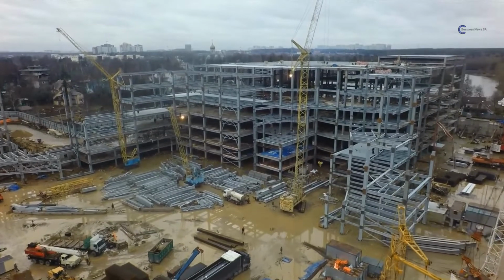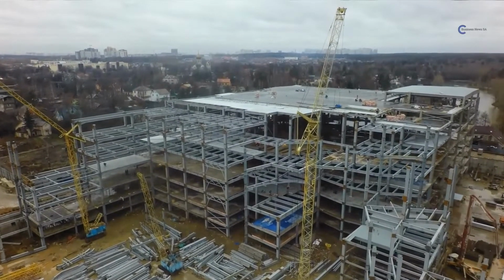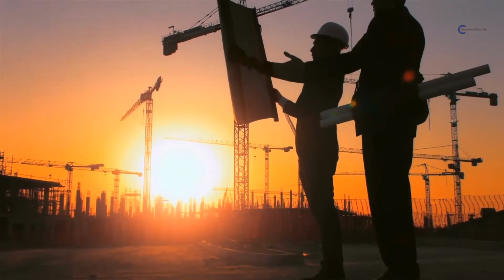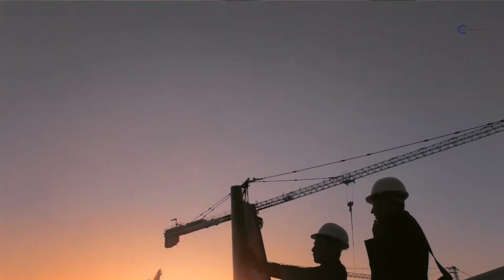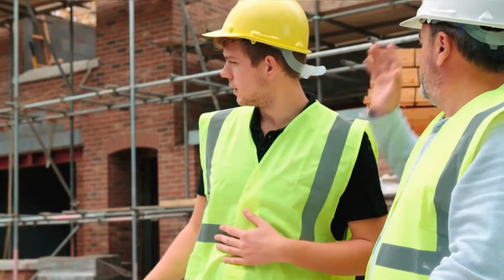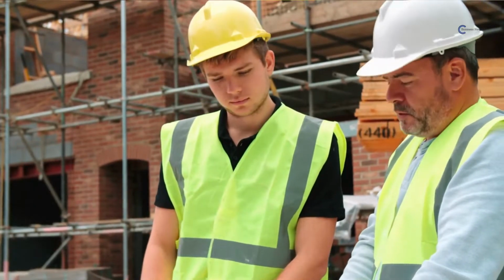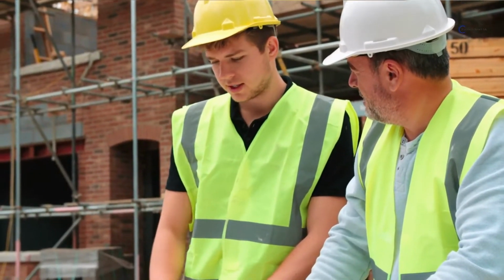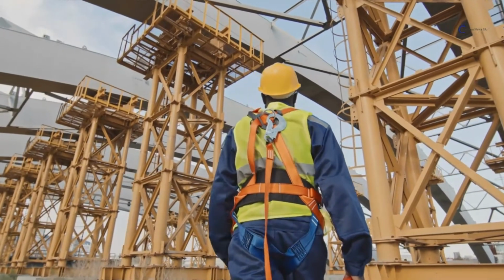How to Start a Construction Business | Business News SA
find out more about the construction business

This video is about construction business information but also tries to cover the following subject:
-how to become a general contractor
-construction business plan
-construction business plans

If you want to know more about the construction business, I did too and here is the video that I created around this topic.
Construction business intrigued me so I did some research and uploaded this to YouTube.
Now that you have viewed my YouTube video about the construction business did it assist?
Please 'like' the YouTube video to assist other people looking for how to become a general contractor or construction business plan :)